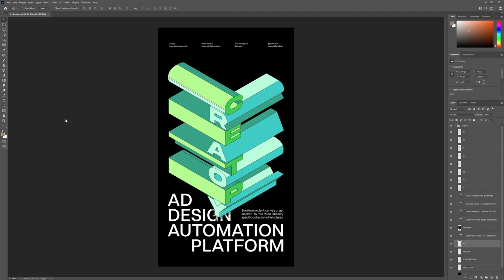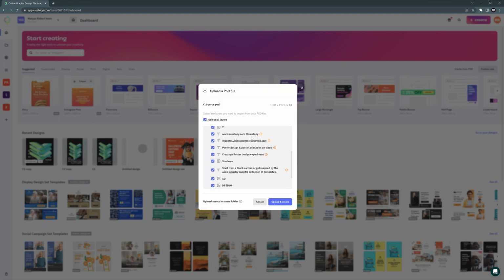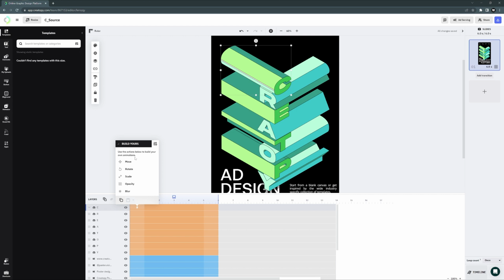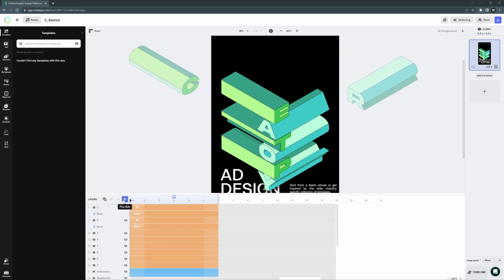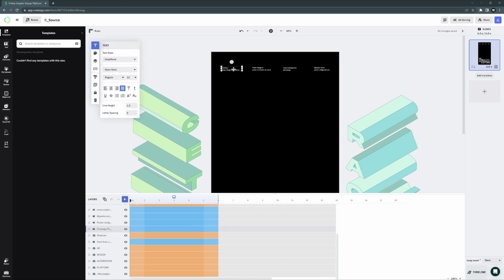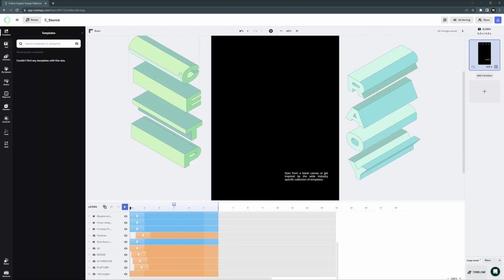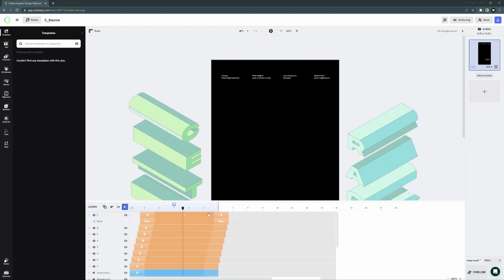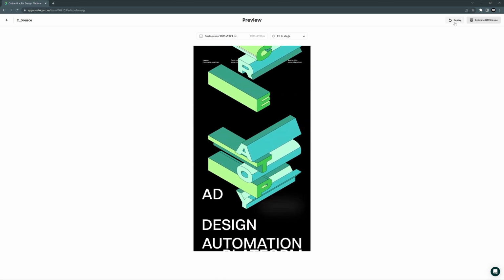How to Animate PSD Files with Creatopy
Quickly create ads that stand out with Creatopy, a user-friendly ad design production platform with customizable templates for social media, email, and display advertising. With an extensive range of features including the ability to edit PSD files and animate visuals, it's a must-have for designers looking to take their designs to the next level.

PANTER social:

0:00 Intro
0:27 Poster presentation in Photoshop
0:46 Import PSD in Creatopy
1:09 Add animation 01
2:33 Add animation 02
3:06 Animating the full poster
3:23 Animating the Outro
4:15 Final result
4:31 Outro